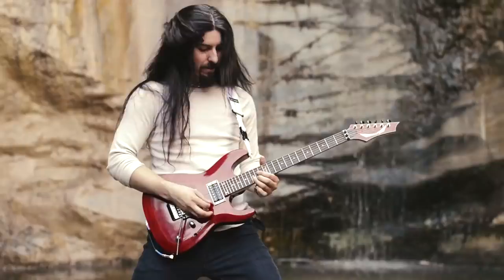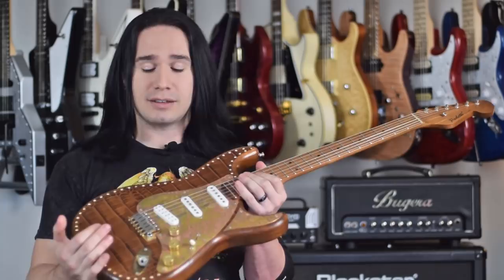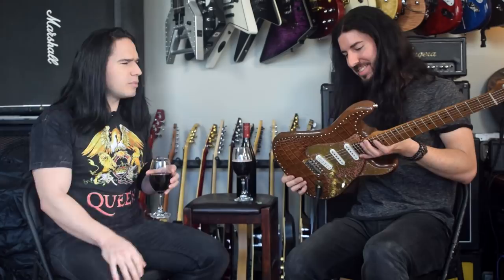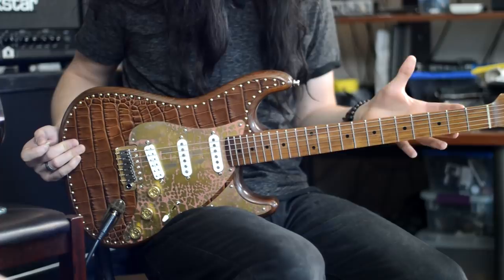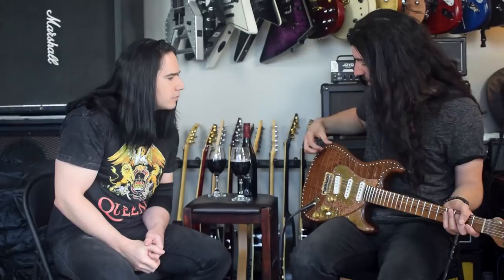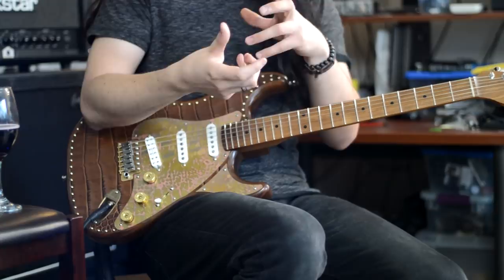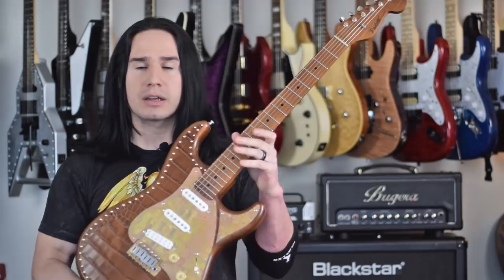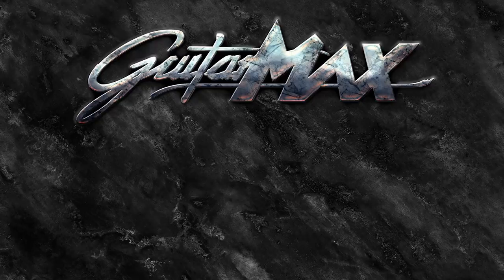The Most Unique Guitar I Have Ever Reviewed! - Demo / Review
A body made from ancient wine barrels, a leather top, roasted maple neck, Seymour Duncan bridge pickup, hand-made in Italy... this guitar is the most unique instrument I have ever reviewed! Monster guitarist Deakon Lekross joins me for this review! Let's check out the Paoletti Guitars Stratospheric!